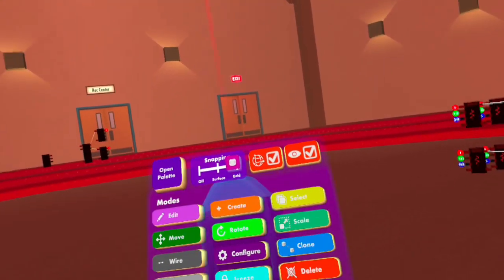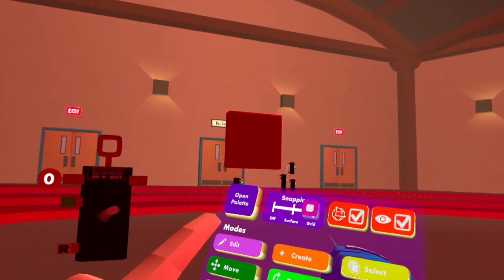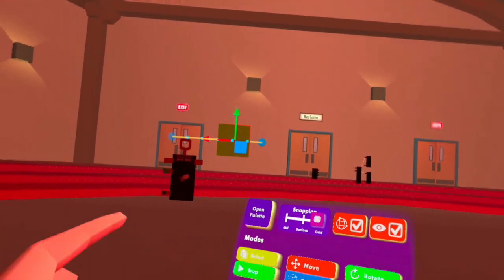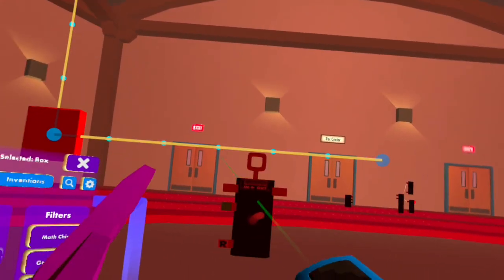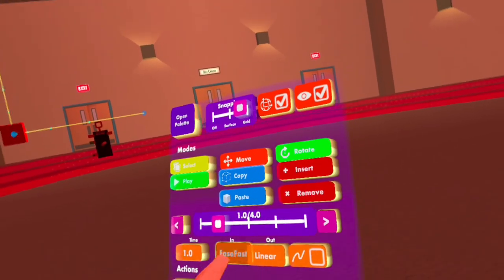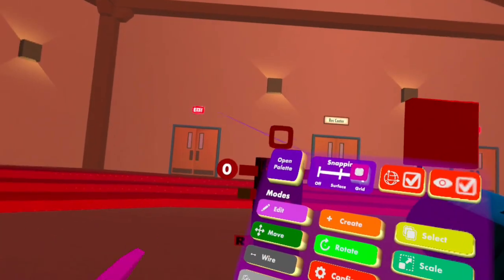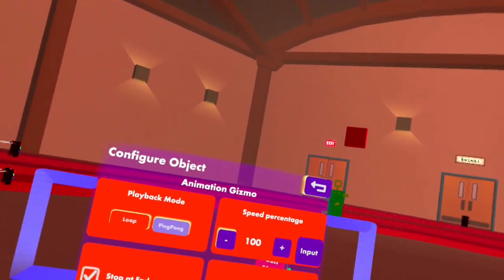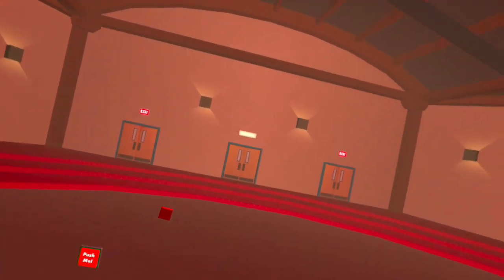How To Use The Animation Gizmo In Vanilla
Heres how you use the animation Gizmo to make objects move, very helpful for map creation and videos. please like and subscribe if this helped and always remember to give it your Vanilla best

oh and sorry if this seemed low quality I'm not a good video creator lol